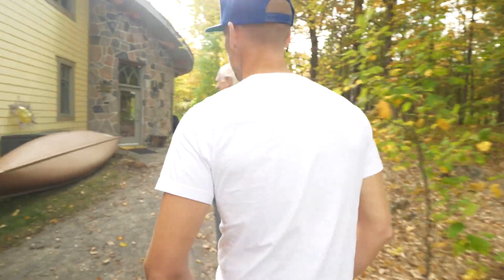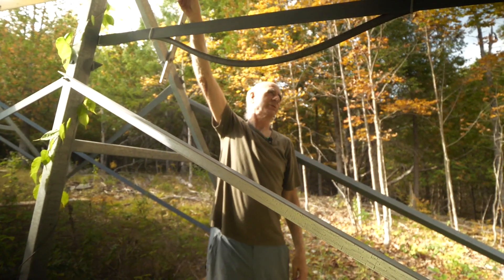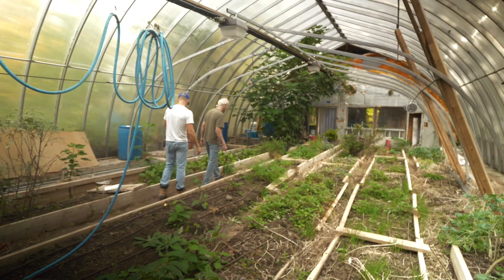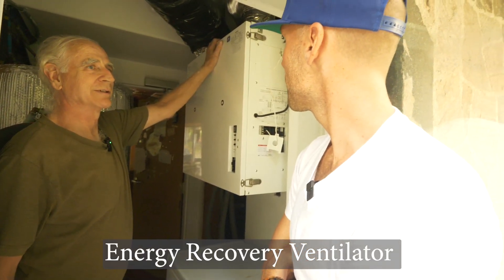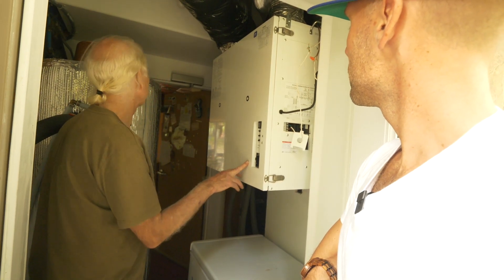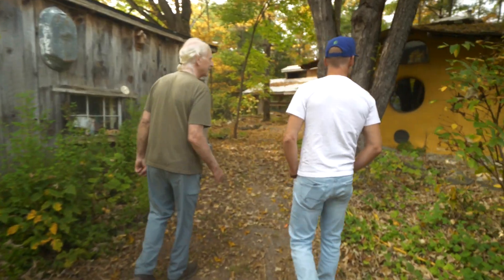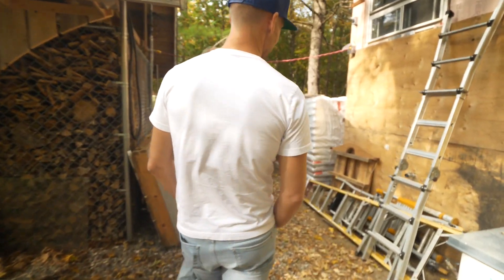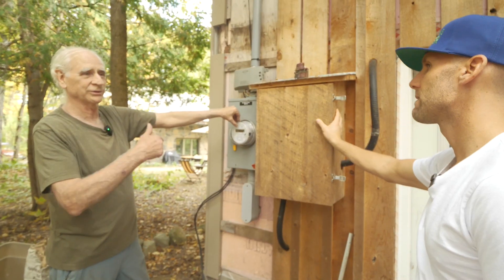Energy Advisors' Home Tour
Today's video is a real treat as we take you on a special tour of Ross Elliott's property. Ross, the former owner of Homesol Building Solutions, has been our trusted partner for over a decade, ever since we completed our very first certified passive house.

But here's the exciting part – Ross's house has earned prestigious R2000 and Energy Star certifications, along with an impressive 80-point building score, placing it in the coveted LEED Platinum category. This means we're about to witness a living example of what a healthy, highly efficient, and environmentally conscious home looks like.

Additionally, Ross will unveil the one-of-a-kind features of his property, including a straw bale home where he and his family lived during the main home's renovation, their maple syrup shack where they collect sap from about 140 trees each season, and the innovative greenhouse, originally insulated with bubbles, all powered by solar energy.

This house and property have been a lifelong labor of love for Ross. He continually enhances it, and even today, after years of dedication, he's adding new features that we'll have the chance to experience firsthand.

Join us for this exclusive one-on-one experience as Ross guides us through his remarkable property – it's a testament to what's possible when a passion for sustainability and innovation meets a lifelong commitment to creating something truly extraordinary.

0:00
0:31 Introduction
1:38 Solar Panel Net Meter System
3:18 Greenhouse
5:51 Heat Pump
7:05 Hot Water Storage Tank
7:50 Energy Recovery Ventilator
8:57 Stone Masonry Finish
10:55 Geothermal
12:43 Pellot Stove for Hydronic Heating System
14:32 Net Meter Solar Shut Off and Meter
15:38 Air Tightness

Homesol Building Solution Inc.